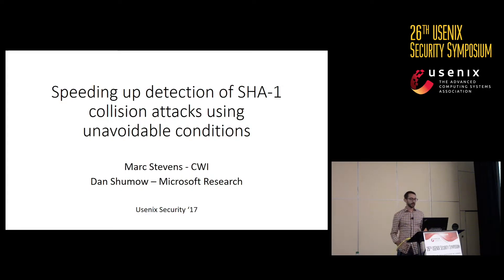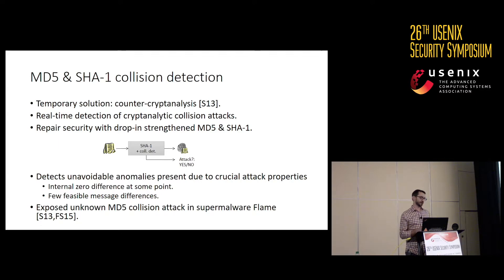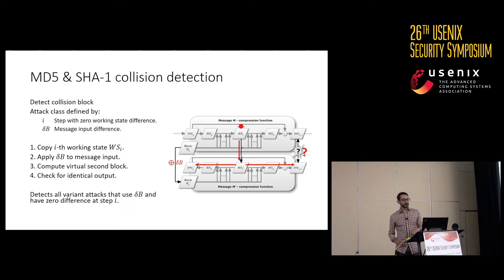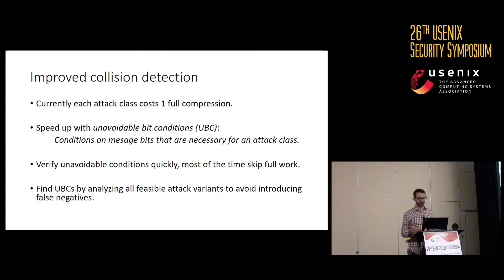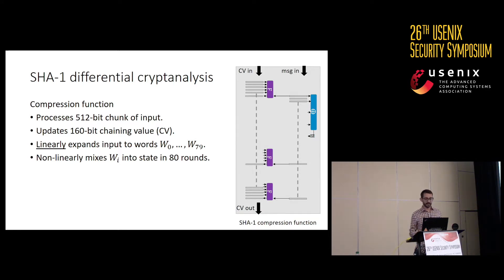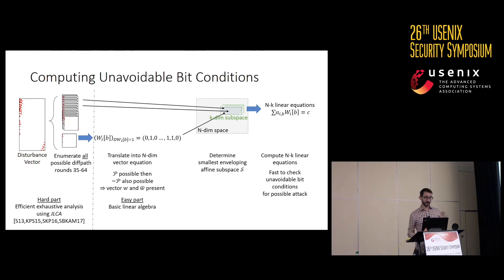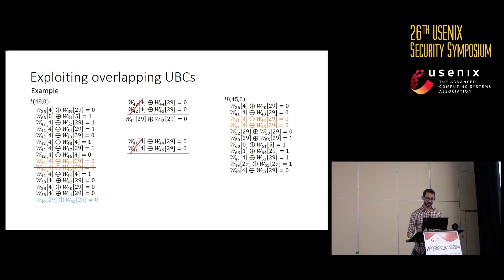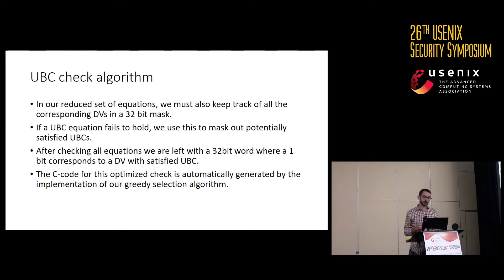USENIX Security '17 - Speeding up detection of SHA-1 collision attacks...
Speeding up detection of SHA-1 collision attacks using unavoidable attack conditions

Marc Stevens, CWI; Daniel Shumow, Microsoft Research

Counter-cryptanalysis, the concept of using cryptanalytic techniques to detect cryptanalytic attacks, was introduced at CRYPTO 2013 [23] with a hash collision detection algorithm. That is, an algorithm that detects whether a given single message is part of a colliding message pair constructed using a cryptanalytic collision attack on MD5 or SHA-1.

Unfortunately, the original collision detection algorithm is not a low-cost solution as it costs 15 to 224 times more than a single hash computation. In this paper we present a significant performance improvement for collision detection based on the new concept of unavoidable conditions. Unavoidable conditions are conditions that are necessary for all feasible attacks in a certain attack class. As such they can be used to quickly dismiss particular attack classes that may have been used in the construction of the message. To determine an unavoidable condition one must rule out any feasible variant attack where this condition might not be necessary, otherwise adversaries aware of counter-cryptanalysis could easily bypass this improved collision detection with a carefully chosen variant attack. Based on a conjecture solidly supported by the current state of the art, we show how we can determine such unavoidable conditions for SHA-1.

We have implemented the improved SHA-1 collision detection using such unavoidable conditions and which is more than 20 times faster than without our unavoidable condition improvements. We have measured that overall our implemented SHA-1 with collision detection is only a factor 1.60 slower, on average, than SHA-1. With the demonstration of a SHA-1 collision, the algorithm presented here has been deployed by Git, GitHub, Google Drive, Gmail, Microsoft OneDrive and others, showing the effectiveness of this technique.